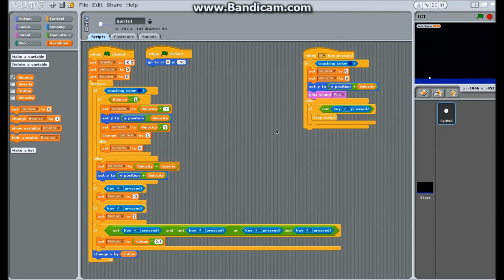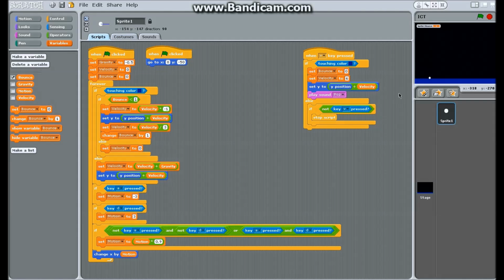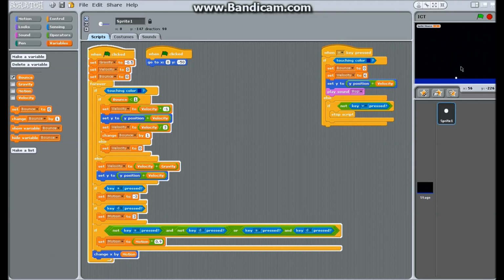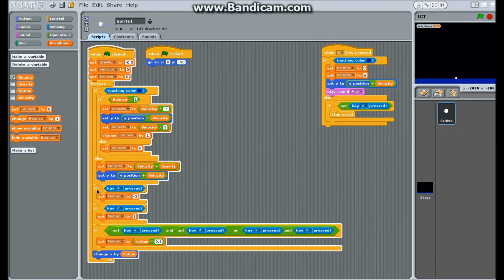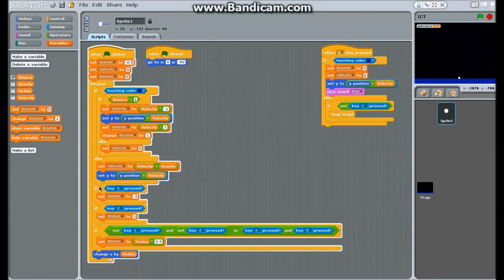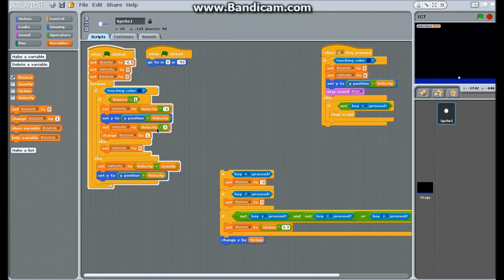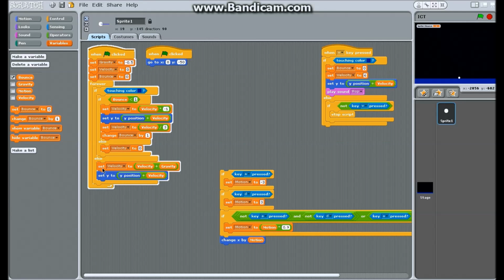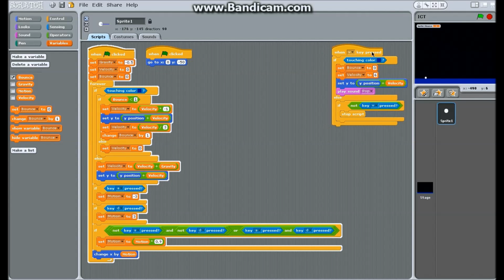ICT Tutorial: How to Simulate Gravity for a Ball using Scratch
In this tutorial we will discuss what is being made, how it is made and what it does. This tutorial is just a small fraction of what can be done and in no way limits the possibilities for future adaptations.